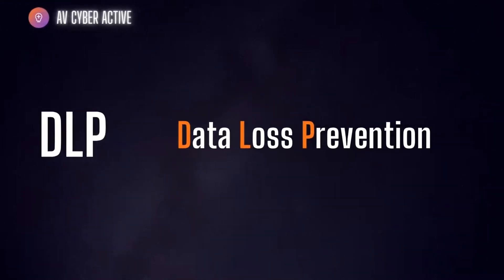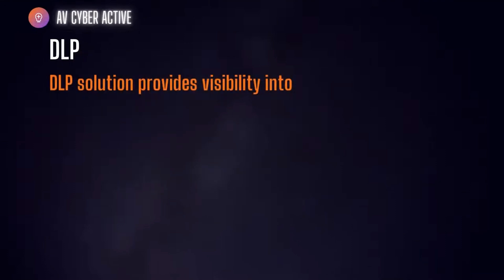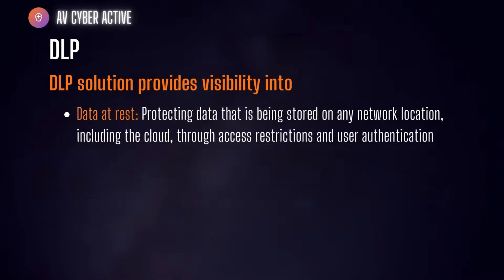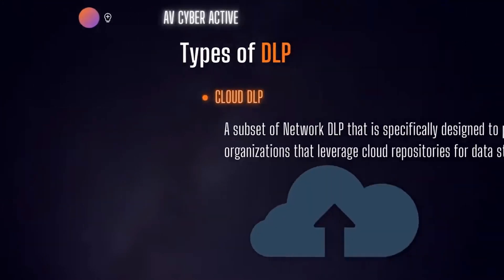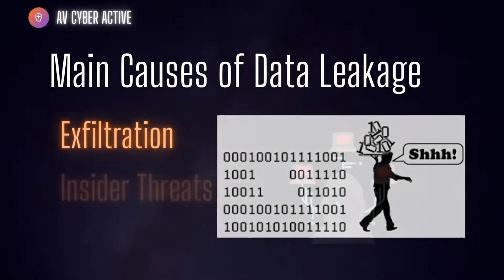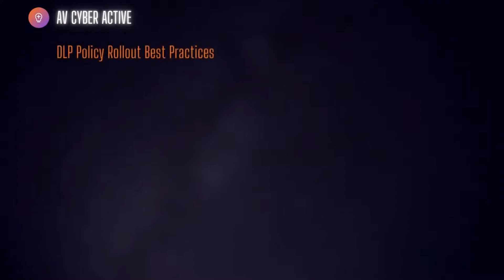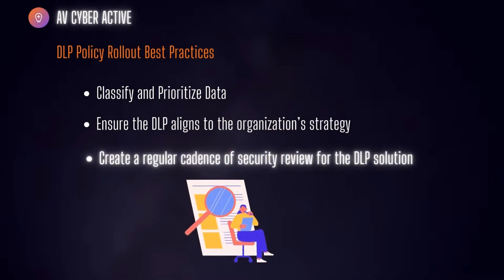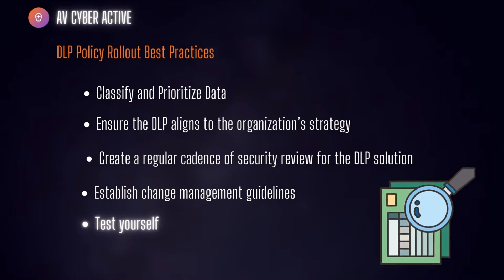DLP (Data Loss Prevention) | Explained by a cyber security Professional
Welcome to AV Cyber Active channel where we discuss cyber Security related topics. In this video I cover DLP (Dala loss Prevention) and why its important  . It can even casue loss to business or money if not used using propper techniques.

00:00 Intro
00:37 What is DLP ?
01:40 DLP solution provides visibility into ?
02:40 Types of DLP
04:42 Main Causes of Data Leakage
05:54 DLP Policy Rollout Best Practices
07:41 Outro